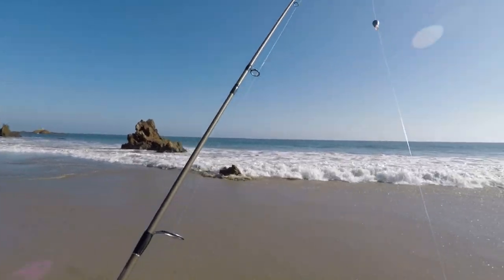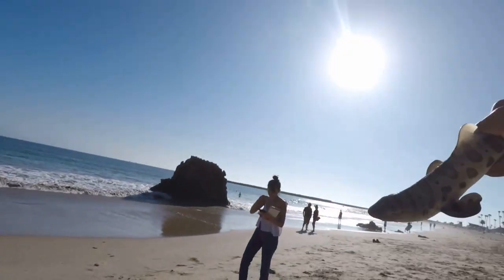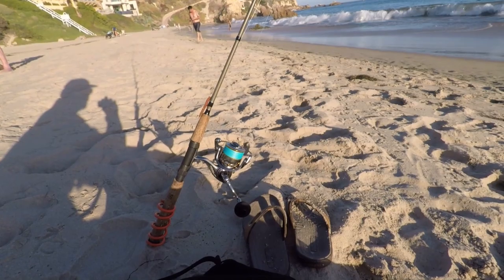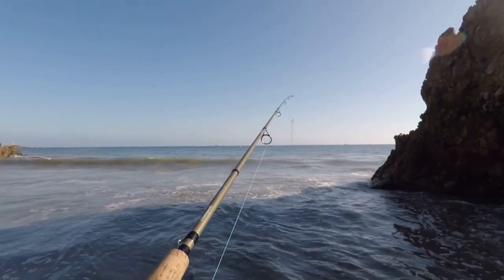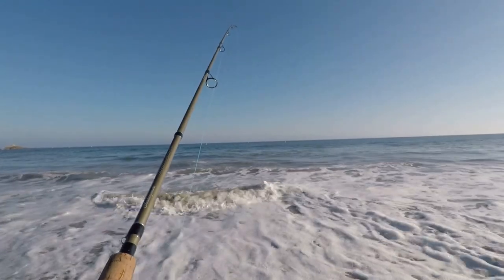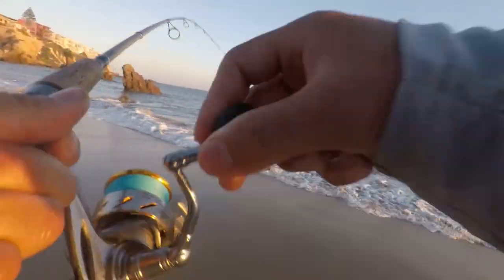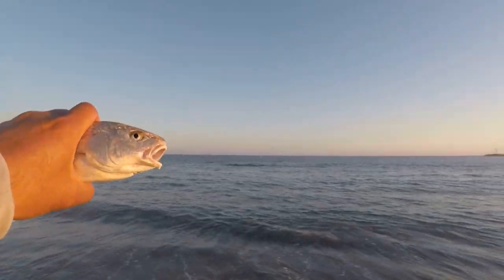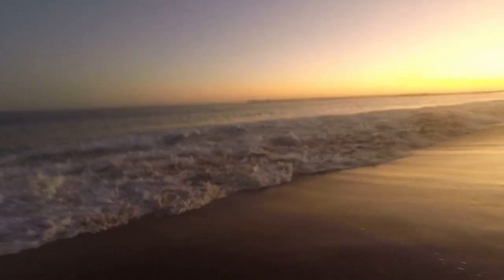Corona Del Mar Fishing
Went out to go chase some Yellow Fin Croaker, last time I was here they were schooling pretty heavy close to shore.

Ended up catching more Leopard Sharks than anything, but I sure wont complain about that!

Instead of the usual 10-13' chucking rods, I wanted to try out some light tackle surf fishing.  Its pretty awesome hooking up with my old pan fish rods.

Gear List:

- 7' Shakespeare Micro Series Light Action Rod
- Seaknight Rapid 4000 Reel/ 20lb braid/ 10lb leader

Rig:
- Carolina rig with 3' leader/ Circle Hook w. Sand Crabs

Check back for more videos, and if you are a socal local lets go wet some line!